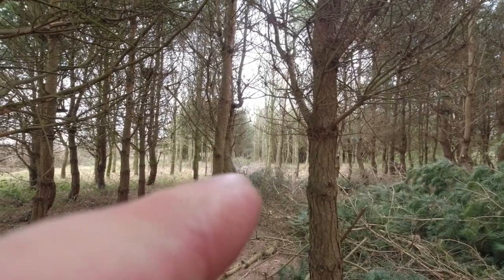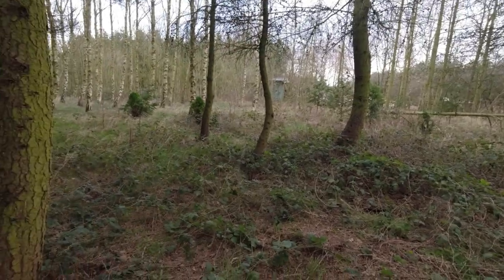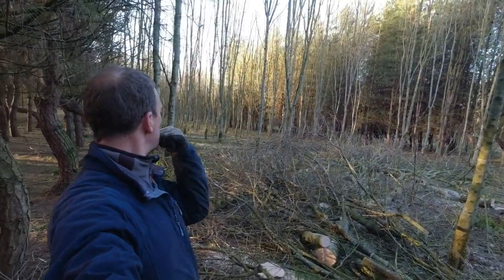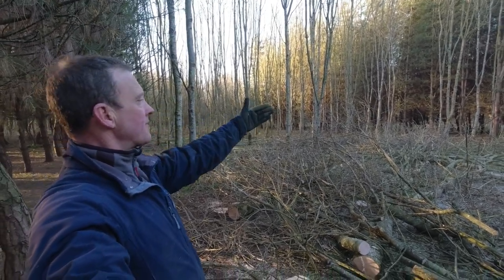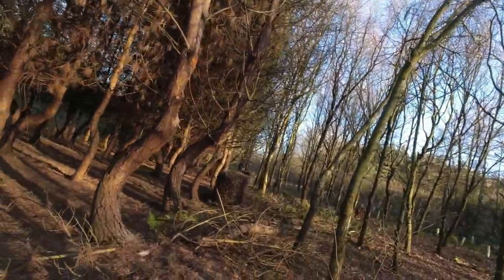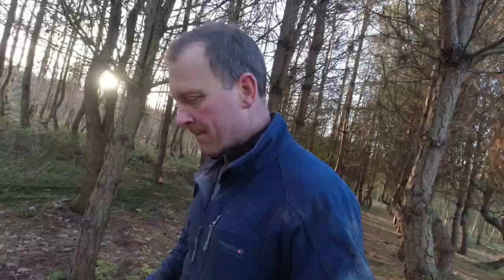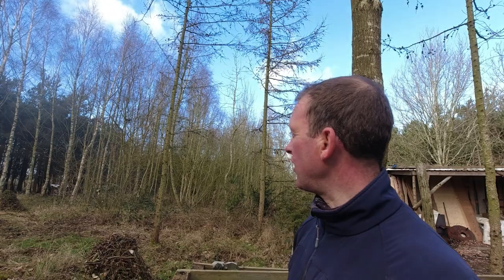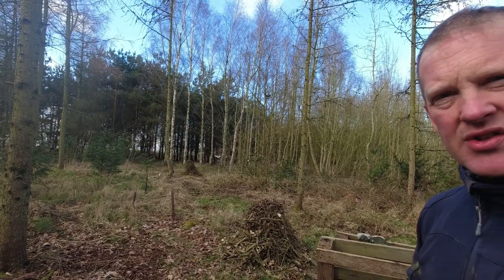Tree Thinning & Felling, Remet Branch Logger, BCS Victor 400 Tractor. Woodland Vlog 9, 2022,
Welcome to Wood-Log 9.

This week we're doing a spot of thinning and branch logging in Woodland we care for.

Camera Gear
Panasonic GX880 Camera
DJI Action 2 Camera, I'm learning to use
Brinno time lapse camera